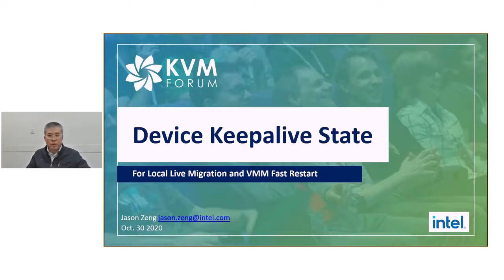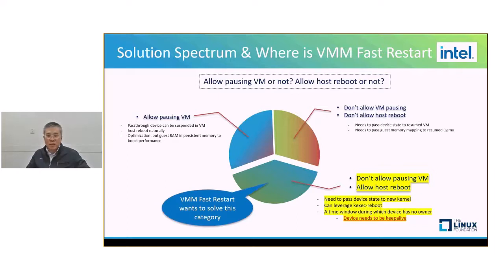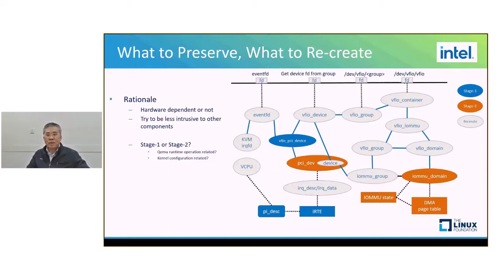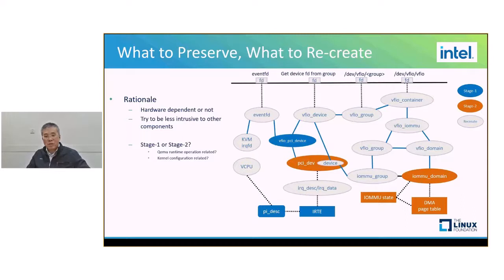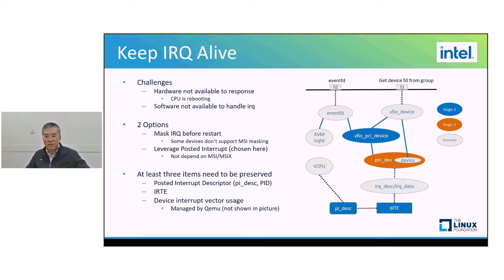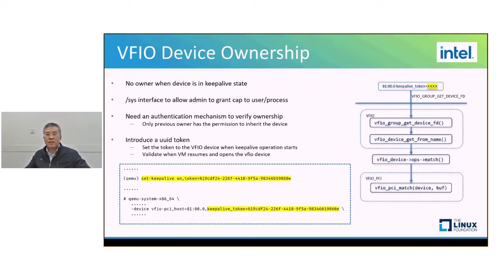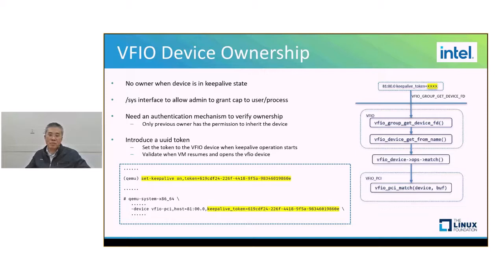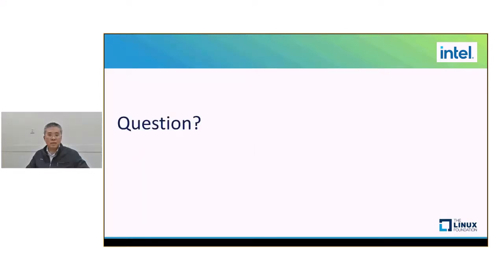Device Keepalive State for Local Live Migration and VMM Fast Restart - Jason Zeng, Intel